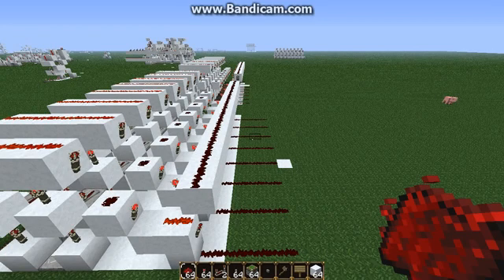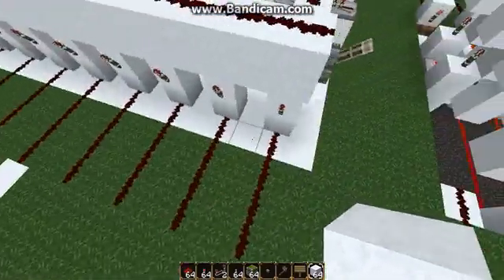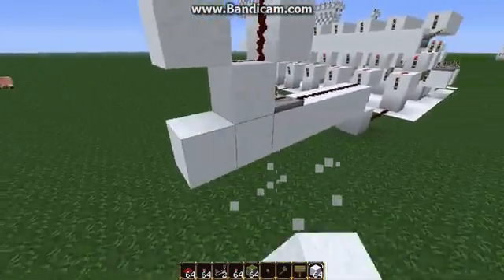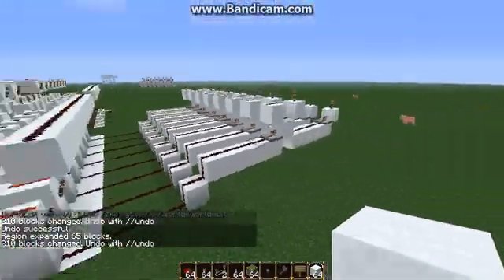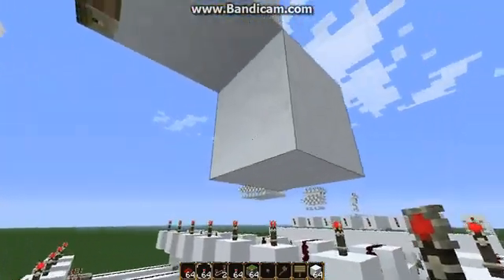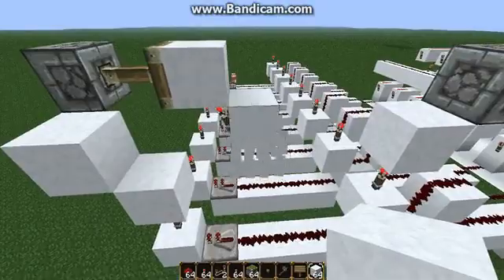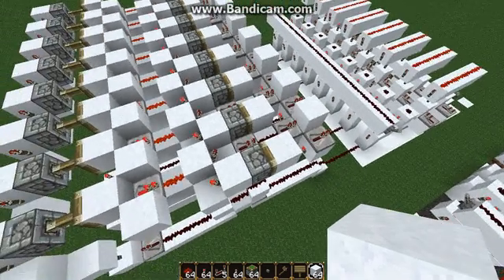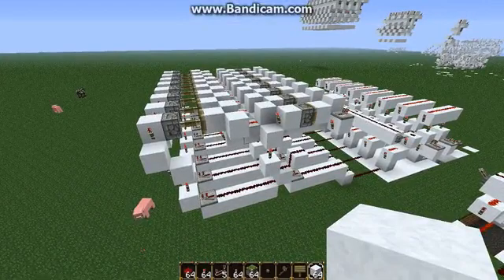Building a minecraft GPU tutorial pt3: The Screen Controller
In this video, I go over how to build the basic screen controller, which determines if we draw or we erase.

Legal Stuff:
I did not create minecraft, I am not claiming to have created minecraft, etc.